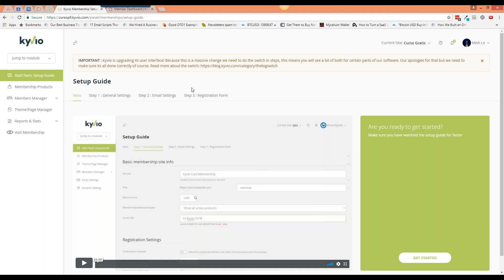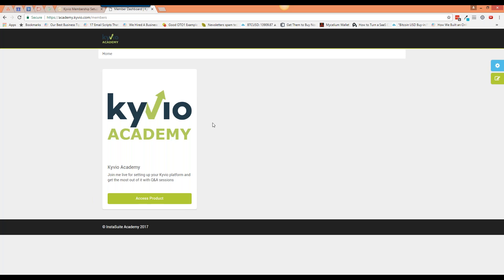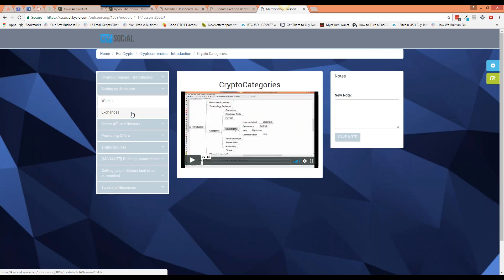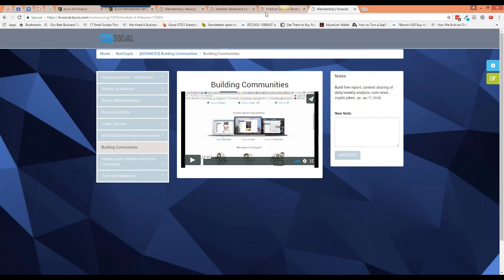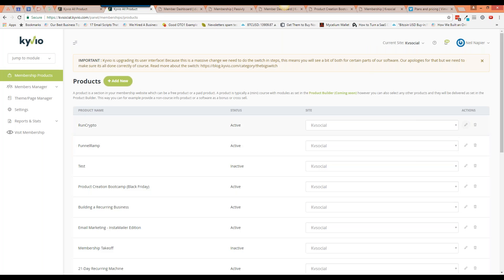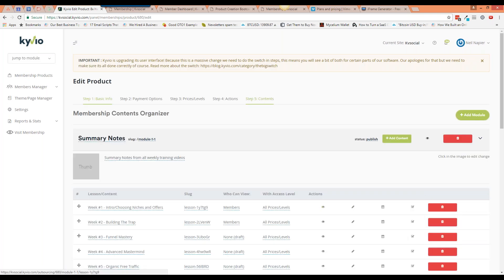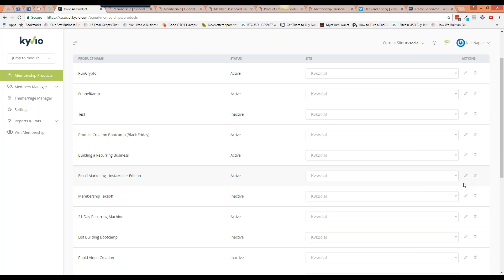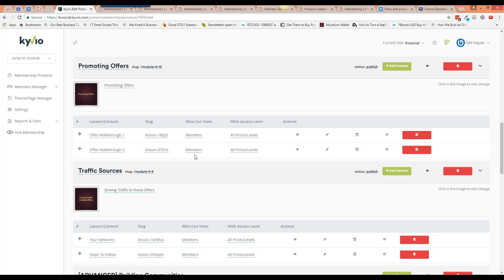Kyvio Walkthrough Series #5 - Membership Examples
In this walkthrough video, we show you some of the membership sites that we have created with Kyvio